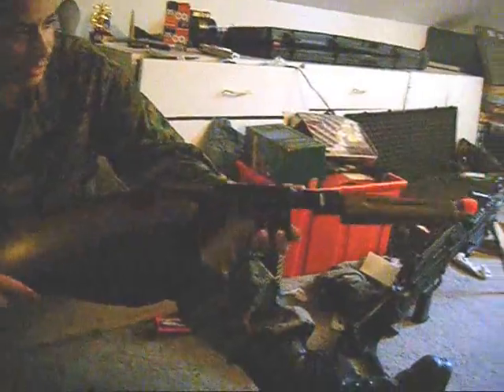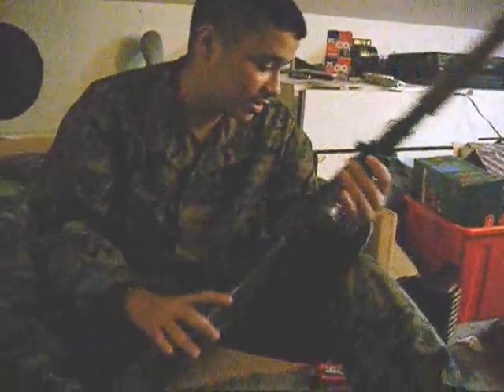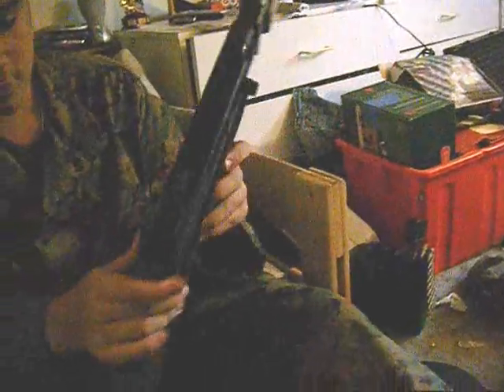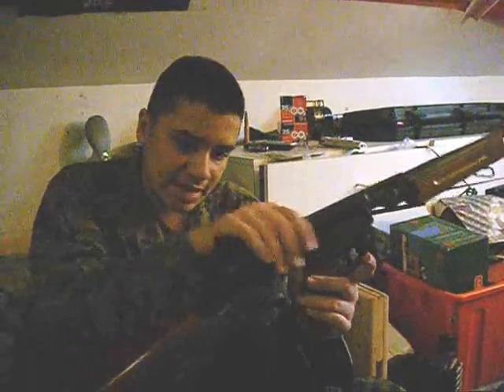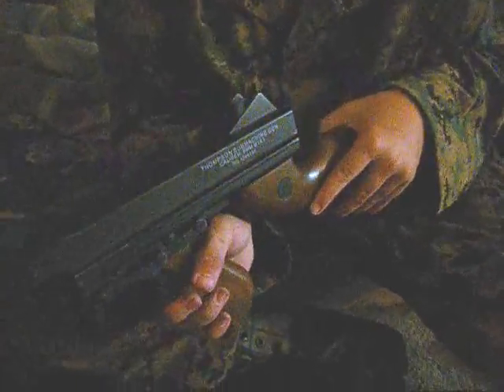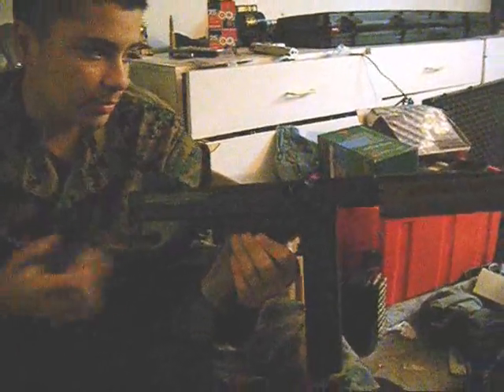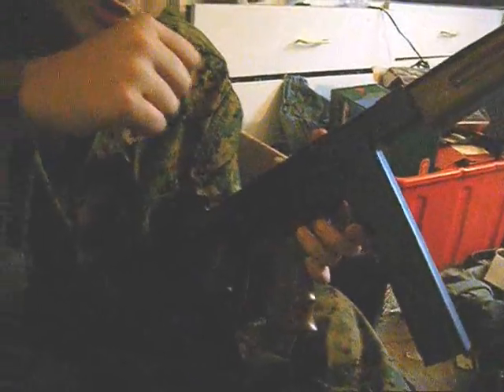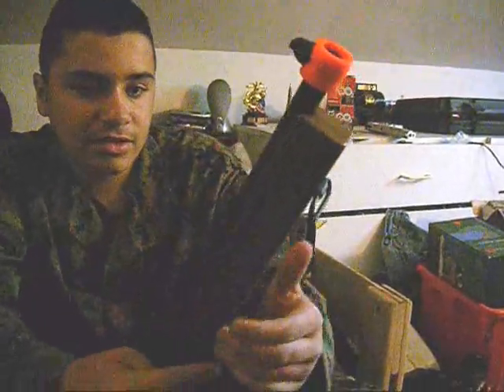Cybergun Thompson gun review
review with 1 of our team mates doing a review on Cybergun Thompson